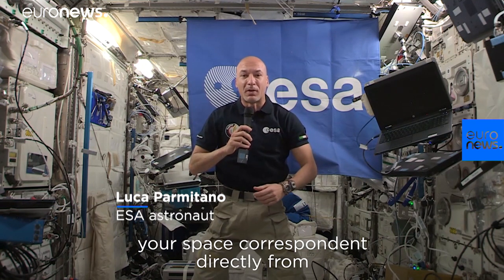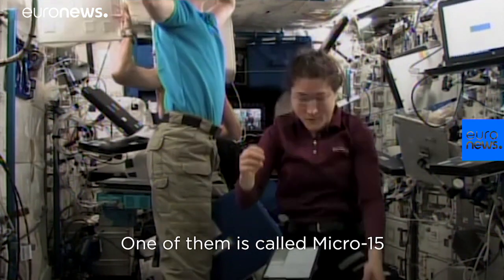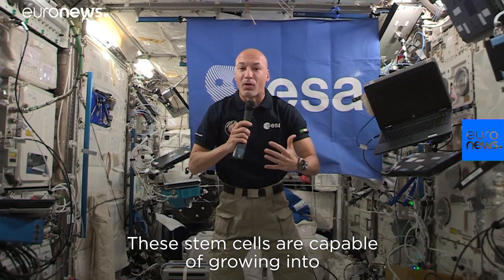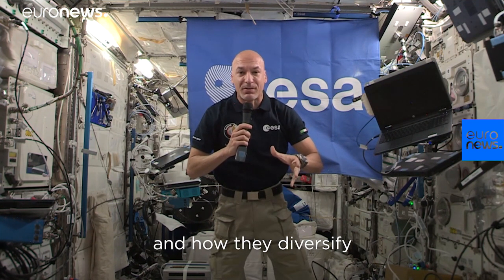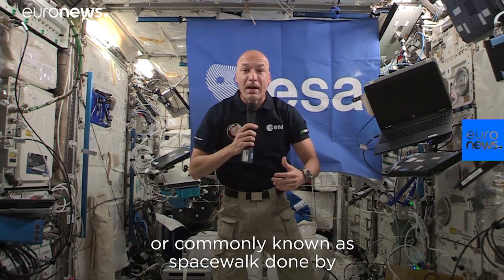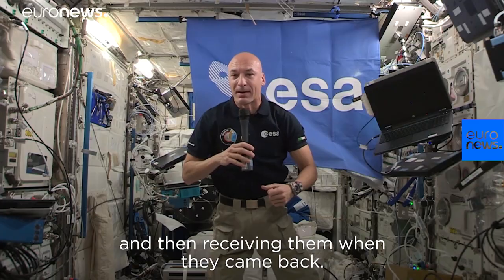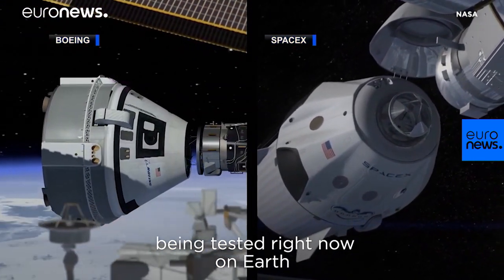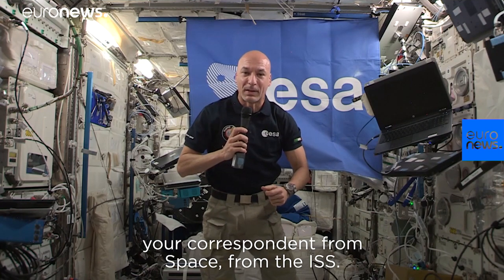Luca Parmitano on space exploration and extraterrestrial experiments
Euronews space correspondent and European Space Agency (ESA) astronaut Luca Parmitano reports directly from space on spacewalks and extraterrestrial experiments.…